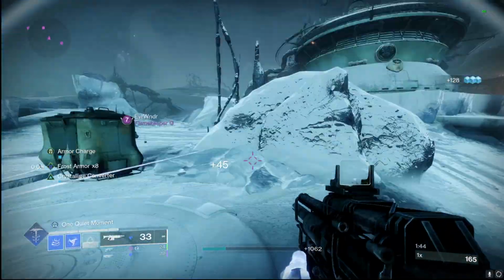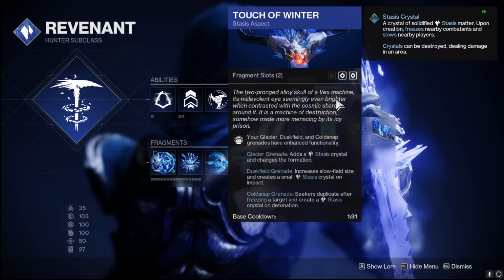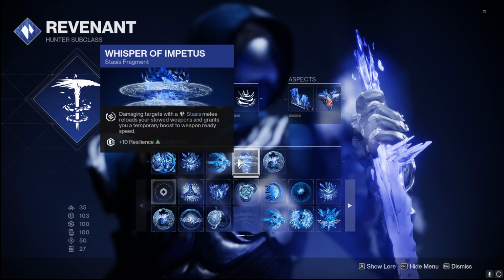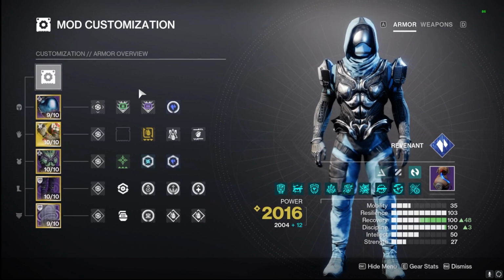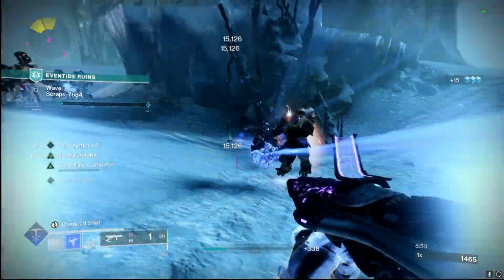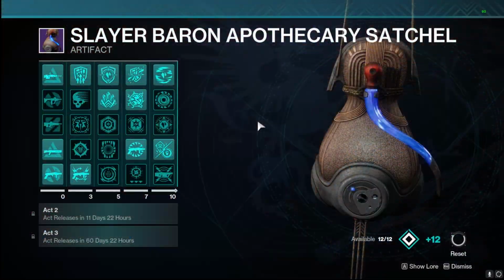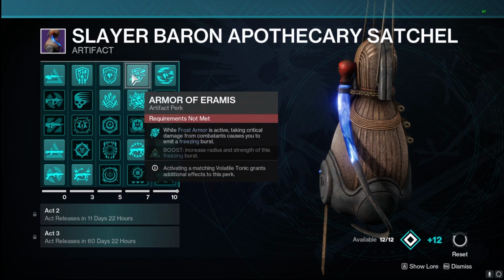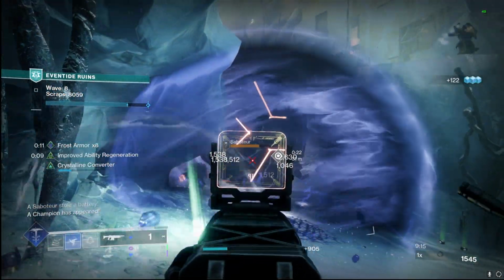This INSANE Renewal Grasps Hunter Build just got BETTER! [Destiny 2 Revenant]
The Renewal Grasps have been an amazing Exotic since they came out and with Episode Revenant they are even BETTER! This build allow Hunters to have Frost Armor up consistently while doing some really solid damage and ad clear!

HERE IS ALL OF MY FAVORITE GEAR/TECH/PERIPHERALS:

Timecodes:
0:00 -- Gameplay/Build Breakdown
0:32 -- Exotic Perk on Renewal Grasps
0:56 -- Prismatic Super/Aspects/Fragments
4:05 -- Armor Mods and Stats to Max
6:00 -- Weapon Options in Build
7:26 -- Apothecary Satchel Artifact Mods
9:11 -- Gameplay/Final Thoughts